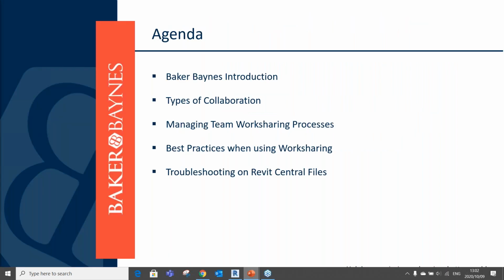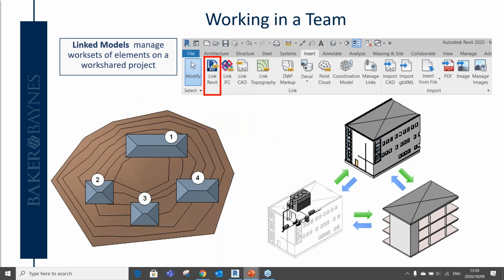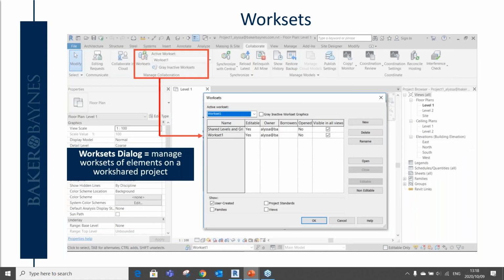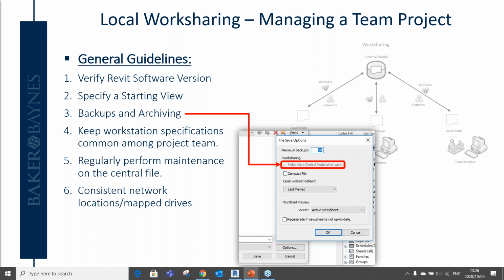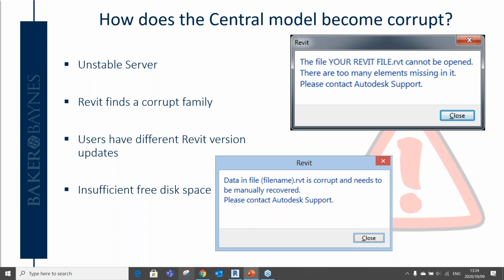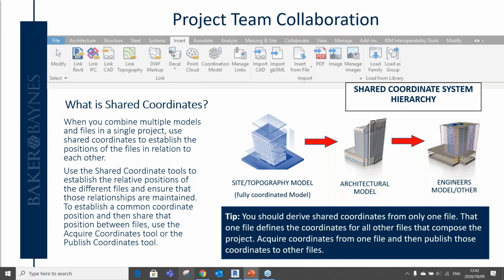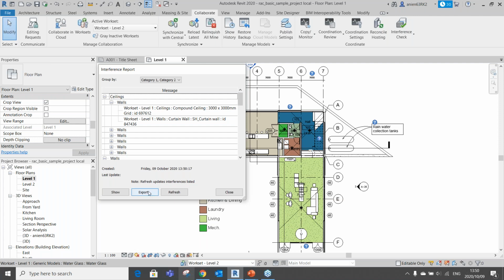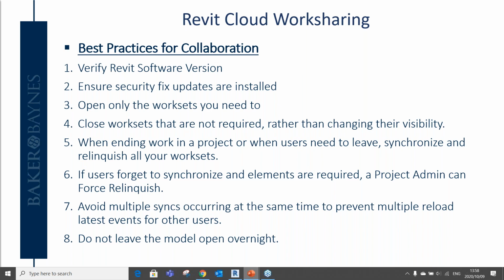Revit Collaboration Life Hacks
While on the theme of connecting project teams, in this webinar we will take a deep-dive into Autodesk Revit itself and show you how your project teams can collaborate using a combined Revit Model. In addition, we will review the different types of collaboration processes, work sharing, and best practices for Revit collaboration.

After This Webinar You Will Know How To:
-Identify the different types of Revit collaboration options
-Identify troubleshooting on workshare files
-Regulate the collaboration process within a project team
-Apply best practices for optimized Revit collaboration

Autodesk Revit Users
Autodesk AutoCAD Users
BIM Managers
CAD Managers
Architecture, Engineering, and Construction Professionals